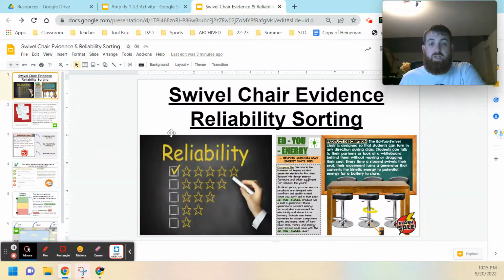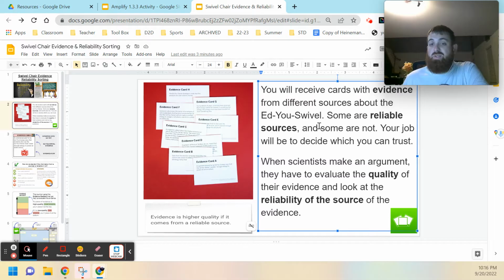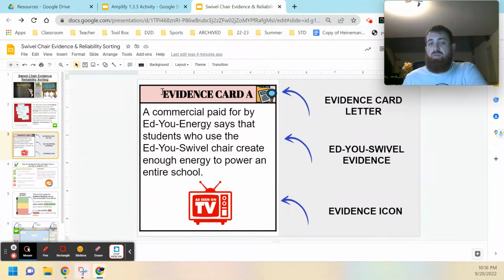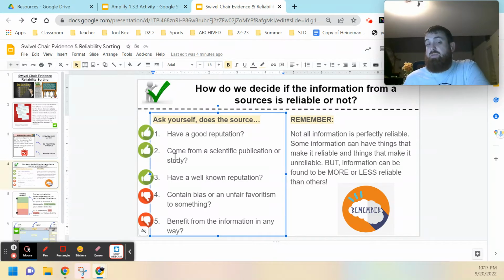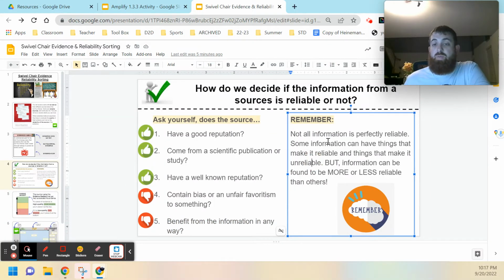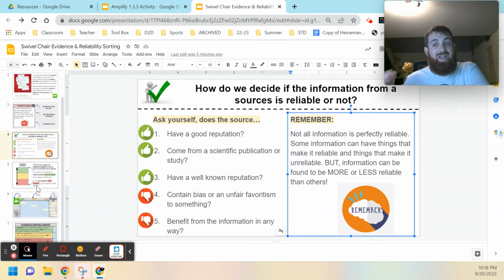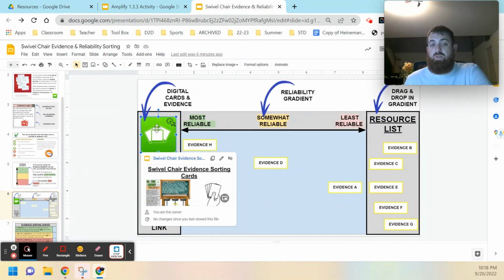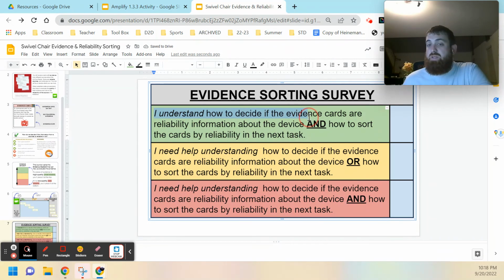VIDEO GUIDE: Evidence Reliability - Sorting Cards